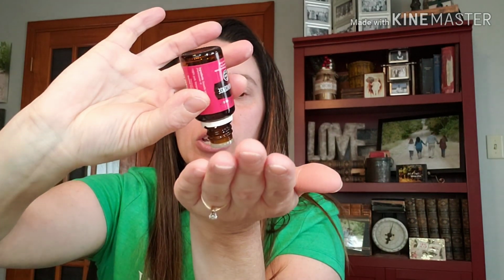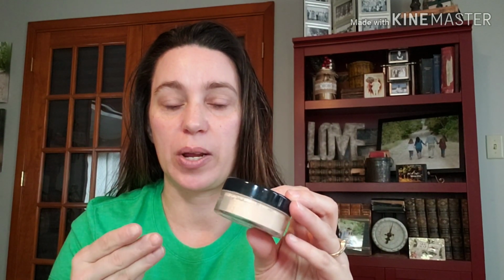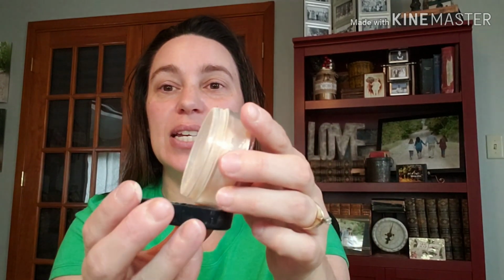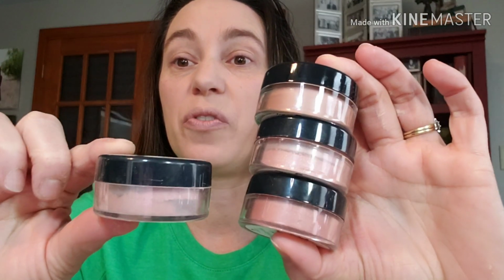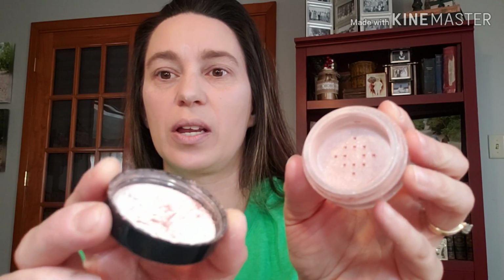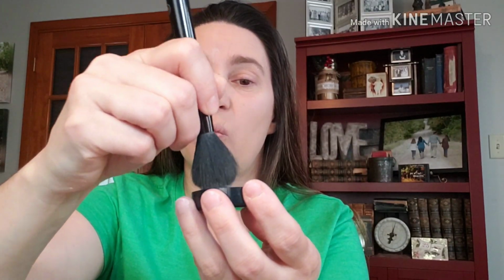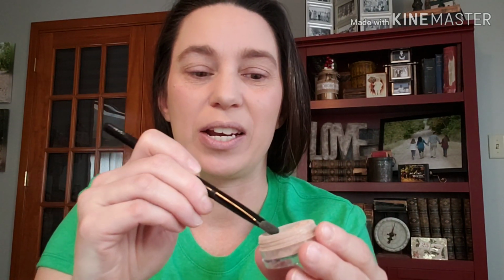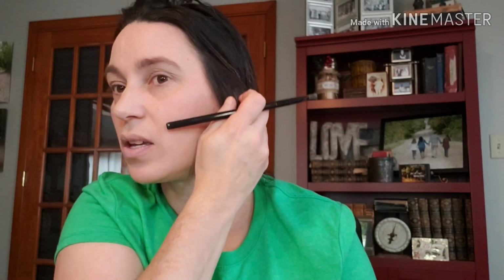Young Living Skin Care + Savvy!